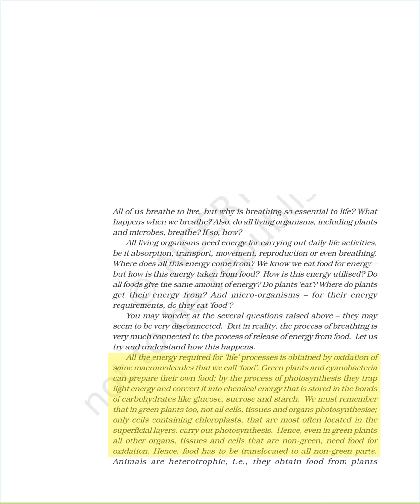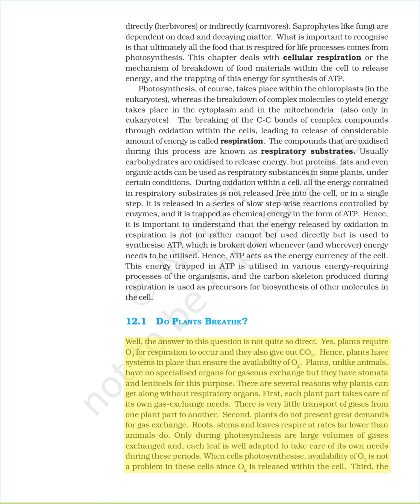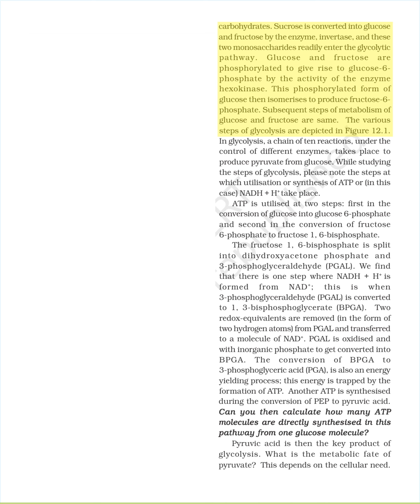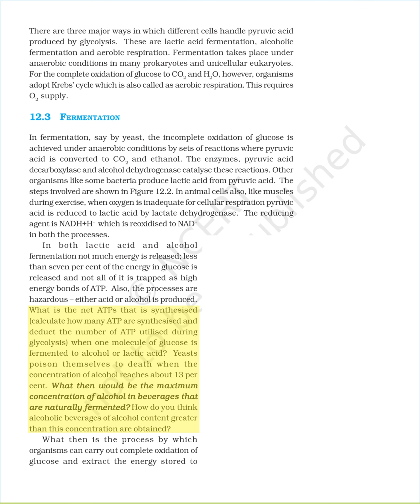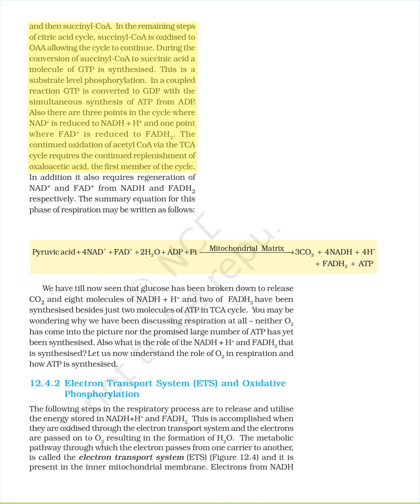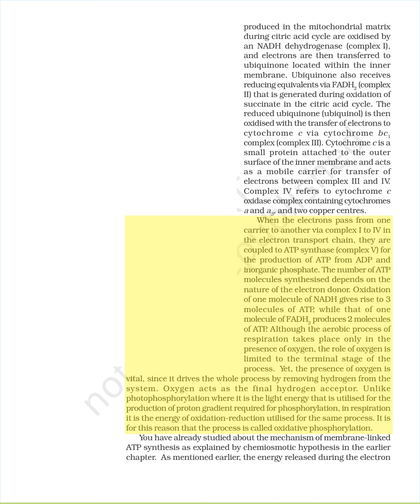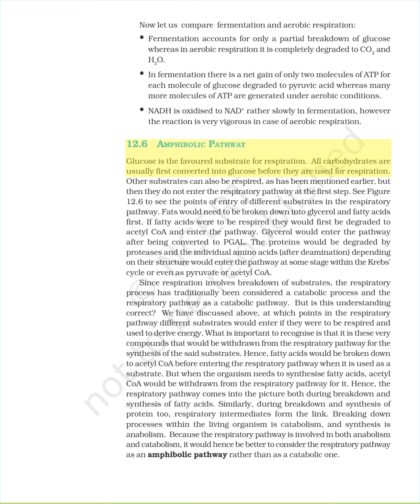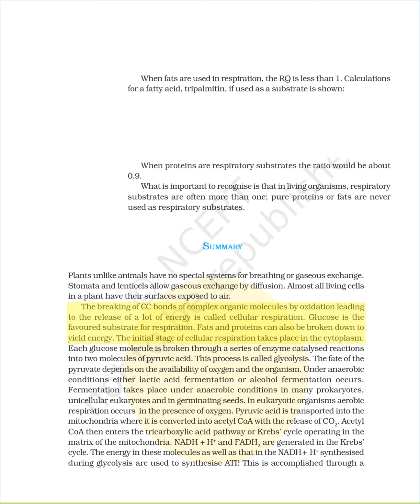Respiration in Plants| NCERT Class 11 Biology Chapter12 complete Audiobook for CBSE & NEET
NCERT Class 11 Biology Chapter 12 – Respiration in Plants (Full Audiobook)

Listen to the complete, clear, and accurate narration of NCERT Class 11 Biology Chapter 12: Respiration in Plants — perfect for students who prefer learning through audio. This audiobook covers the entire chapter word-for-word, making it ideal for on-the-go revision, multitasking study sessions, and auditory learners.

What you’ll get in this audiobook:

Complete NCERT text narration (latest edition)

Clear pronunciation and smooth flow for easy listening

Perfect for exam preparation, quick revision, and NEET biology basics

Anyone wanting to strengthen biology fundamentals through audio learning

🎧 Tip: Use headphones for better focus and retention.

Based on: NCERT Class 11 Biology, Chapter 12 – Respiration in Plants (Latest 2025-26 reprint)